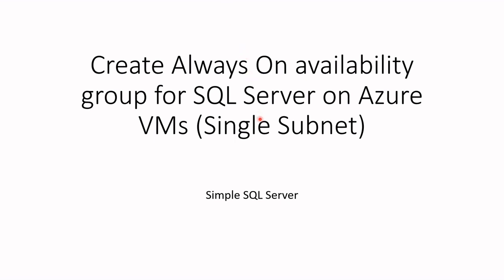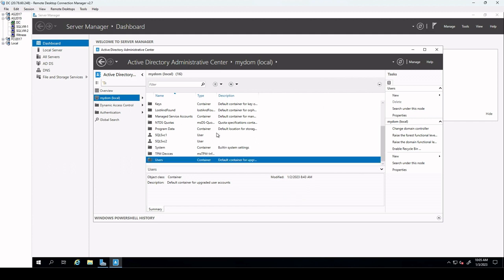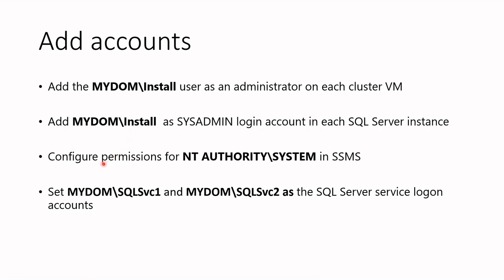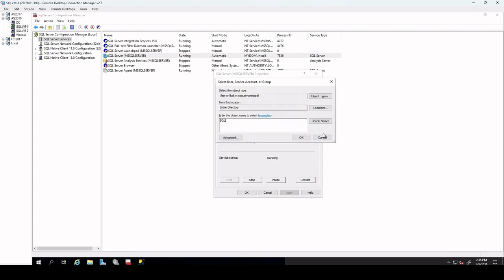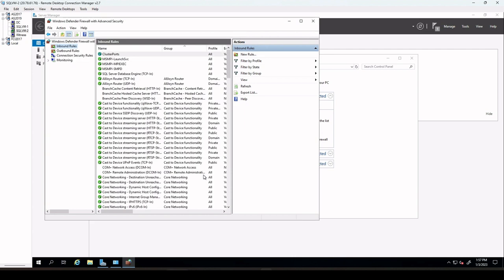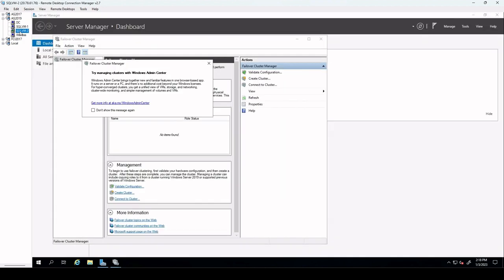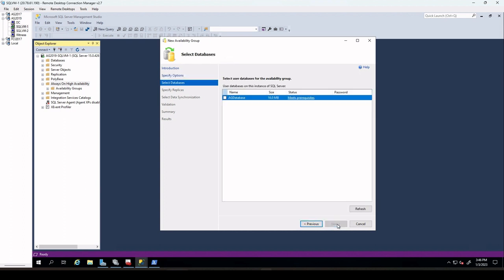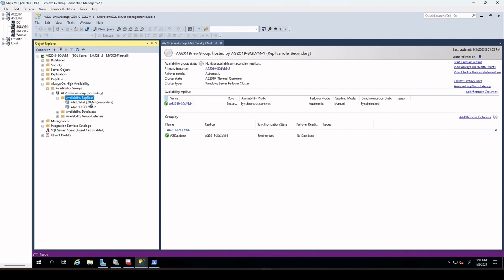Create SQL Server Availability Group (AG) cluster on Azure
This is a complete video on how to create SQL Server Availability Group cluster on Azure.

Chapters:
0:00 - Introduction
0:13 - Configure accounts in Domain
9:26 - Add accounts to replicas
16:19 - Install Windows Failover Clustering Features
17:40 - Set Firewall Rules
19:33 - Install Windows Failover clustering (WSFC)
22:30 - Add nodes to the cluster
23:52 - Enable AG cluster features
25:58 - Create AG database
26:30 - Create backup share location
28:50 - Create AG cluster in SSMS

The command used in the video while giving permission to NT AUTHORITY:
USE [master]
GO
CREATE LOGIN [NT AUTHORITY\SYSTEM] FROM WINDOWS WITH DEFAULT_DATABASE=[master]
GO

GRANT ALTER ANY AVAILABILITY GROUP TO [NT AUTHORITY\SYSTEM]
GO
GRANT CONNECT SQL TO [NT AUTHORITY\SYSTEM]
GO
GRANT VIEW SERVER STATE TO [NT AUTHORITY\SYSTEM]
GO